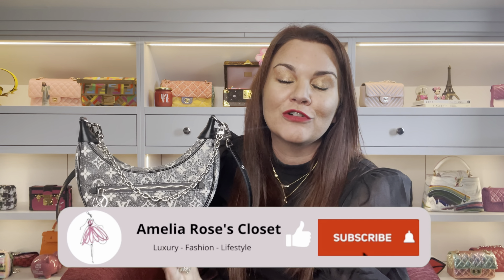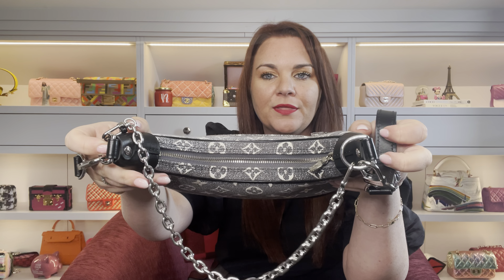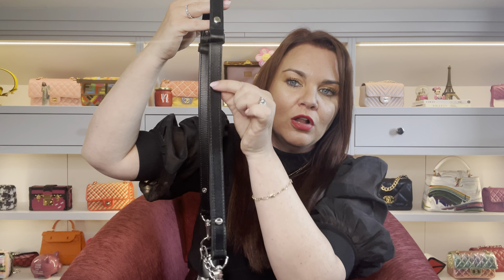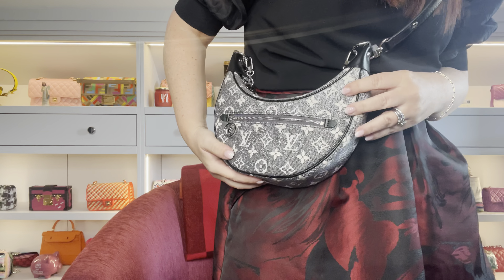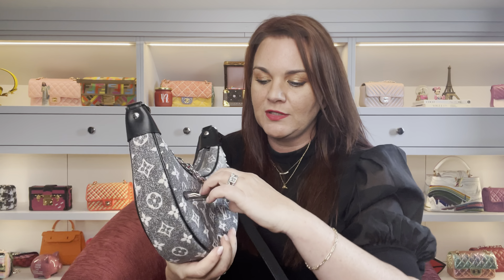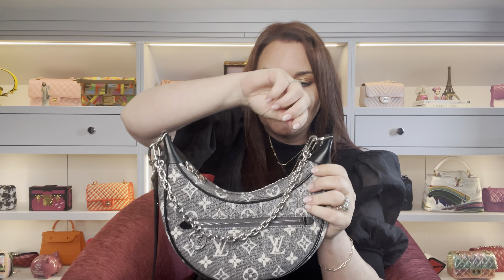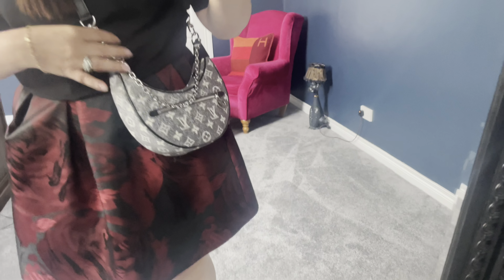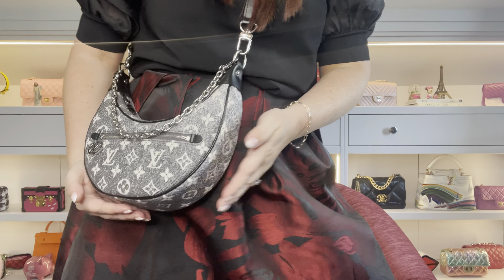REVIEW OF THE ANNOYING LOUIS VUITTON LOOP BAG *watch before you buy!*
I thought I would absolutely love the Louis Vuitton loop bag, that it would be a great grab and go bag that I would get so much use out of - unfortunately not! I have found this bag to be annoying to use, it is so frustrating to the point that I don't reach for this bag or look to use it. There is no doubting this is a beautiful bag, I just do to enjoy the functionality of it. Watch this review if you are thinking of getting the Louis Vuitton loop bag for yourself, it's best to be fully informed before you go into a purchase!

nky pen! (UK)